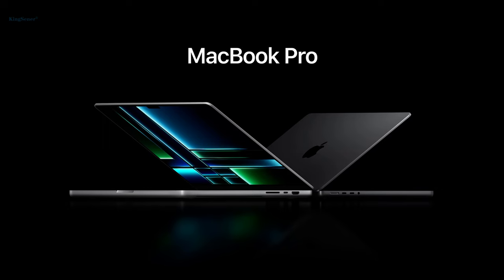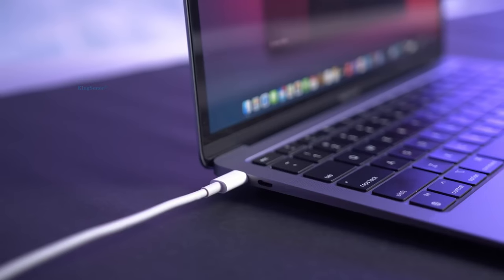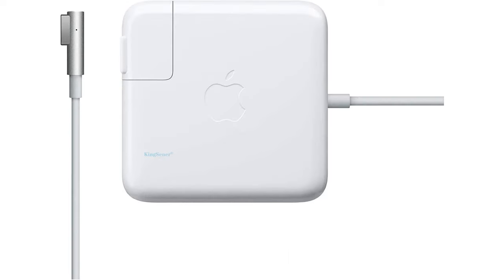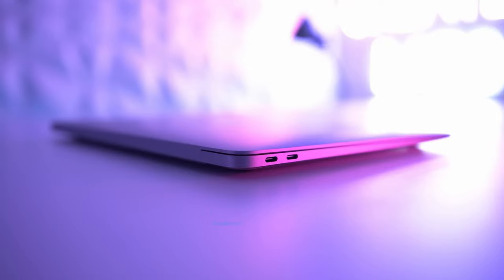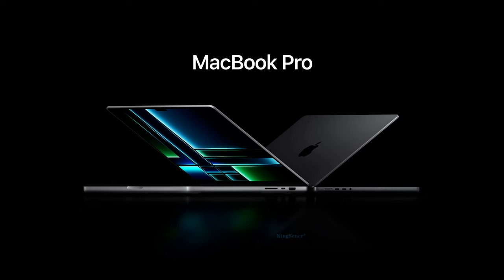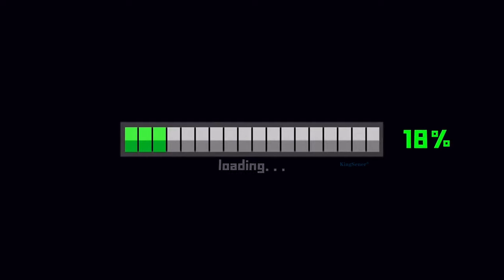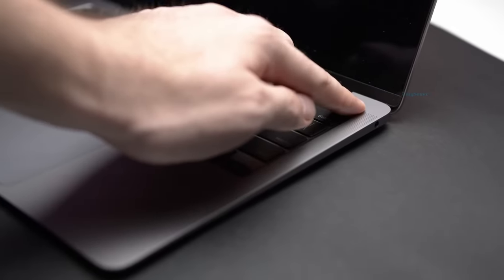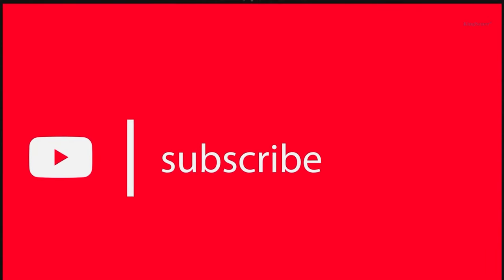How to fix a MacBook that won’t charge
If your MacBook Pro or MacBook Air won’t charge, or the charger isn’t working，what will you do？That was of course troubleshooting and repair to get the Macbook back to work.

Timestamp
0:00 Into
0:41 Analyzing Why Your MacBook Won't Charge
2:41 Update your software
2:58 Find out if your Mac’s been recalled
4:23 Reset the SMC
4:58 Check battery
5:40 Leave your suggestion